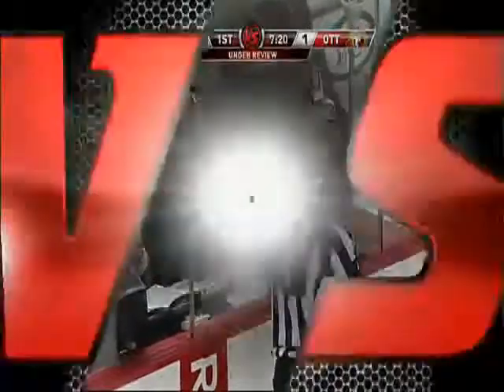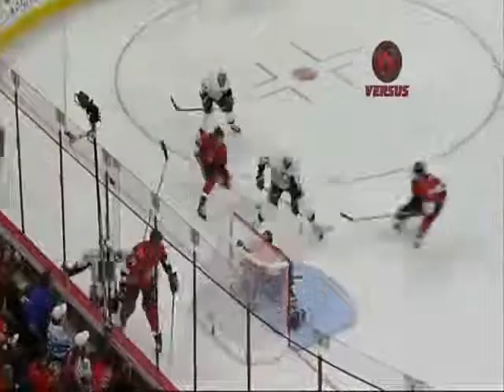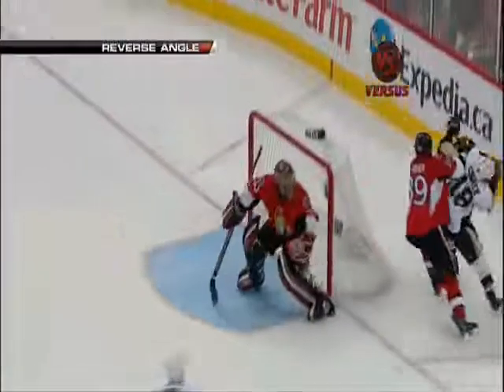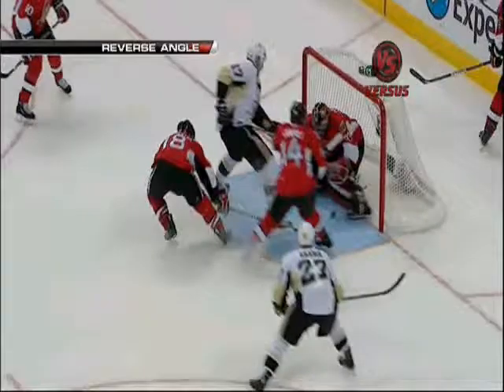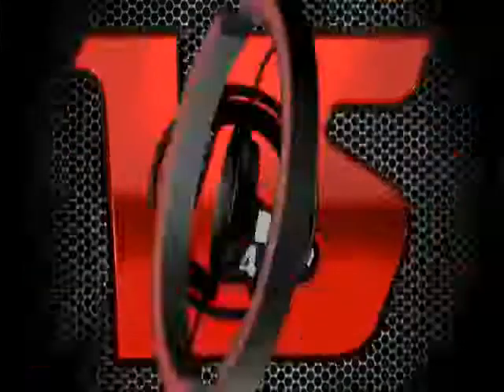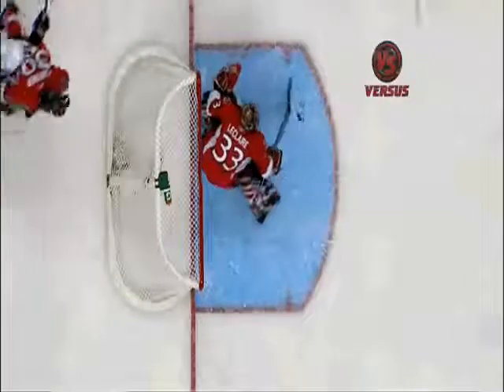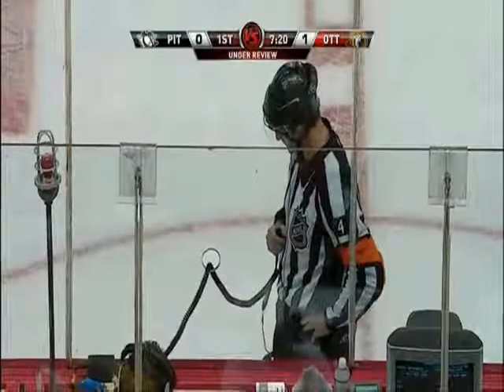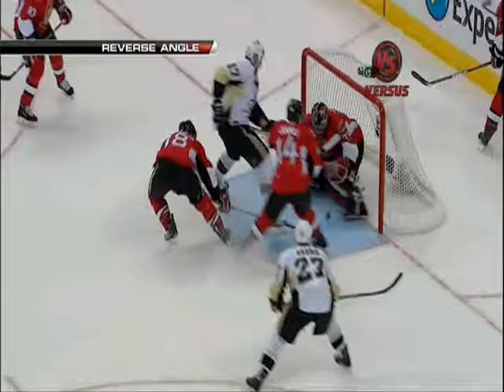Goal or no goal? - Called no goal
In the first period the puck hits off the side of the net and goes up over Senators goalie Pascal Leclaire and ends up infront of him and a Pittsburgh player shoots the puck, Leclaire was on the goal line and made a pad save, but was it in?
Personally I think it was in and should've been a goal, but what do you think?